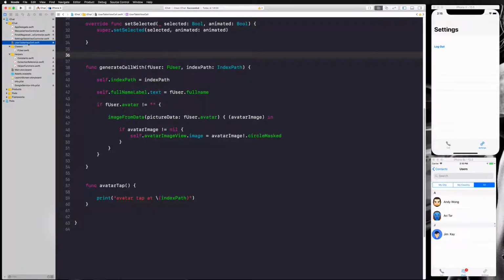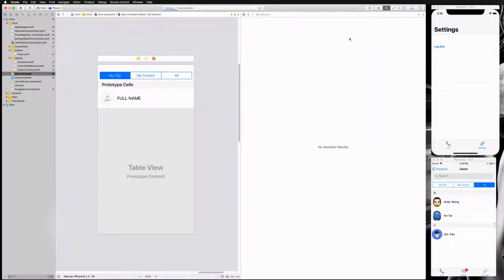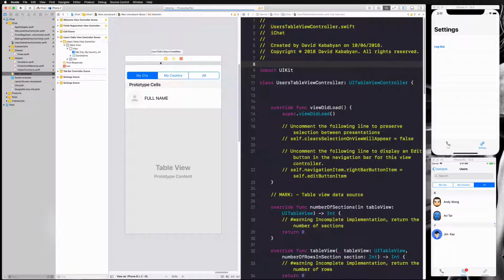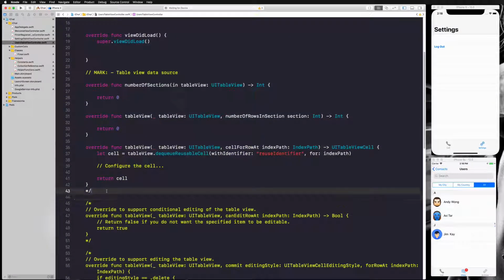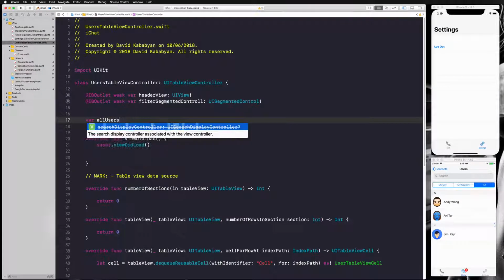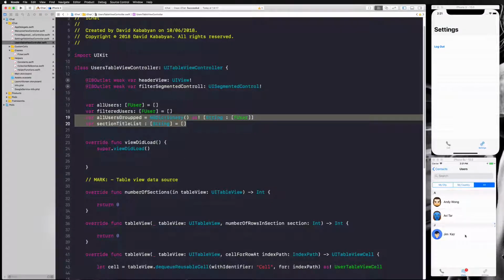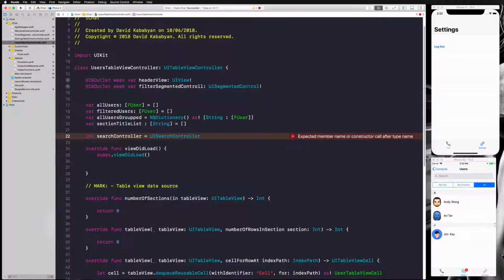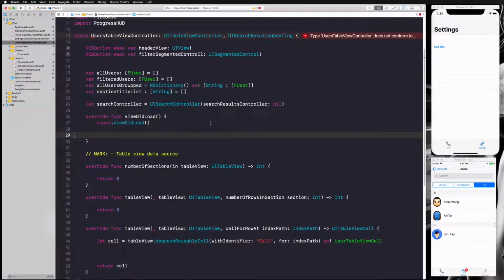25 userTableView Controller part 1 (Ios 12 tutorials)